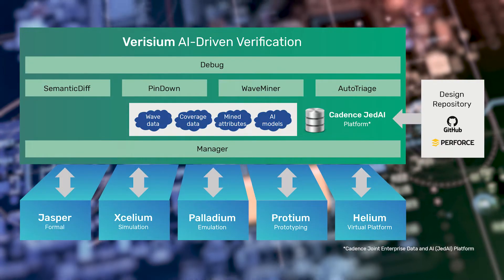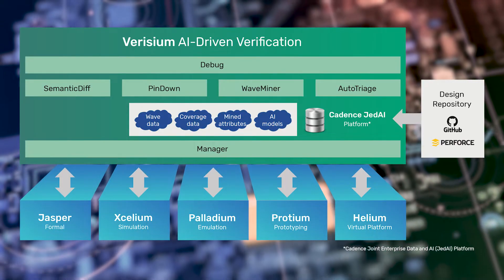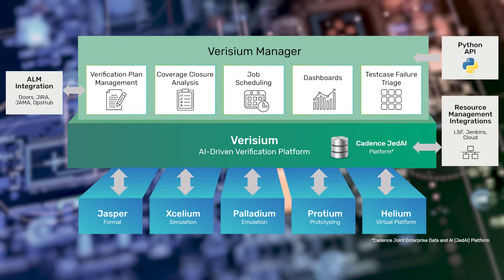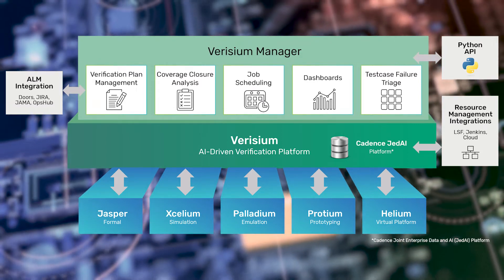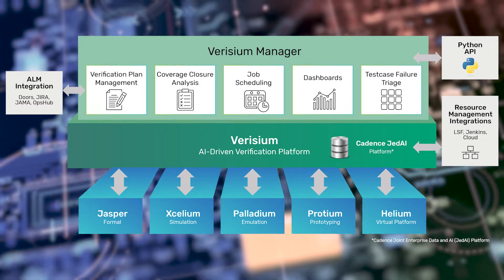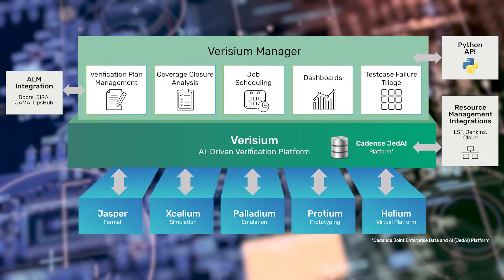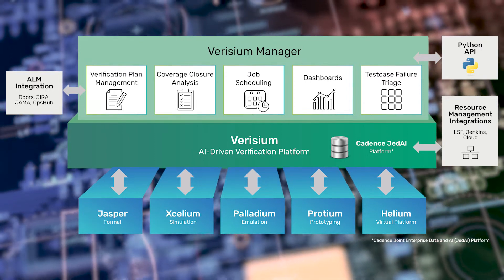Introducing Verisium Manager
Learn how Verisium Manager scales from IP to full SoC across multiple users, multiple projects, and even multiple sites, and connects all the engines in your verification flow, providing total verification management not only for simulation, but also for formal, emulation, and prototyping platforms.